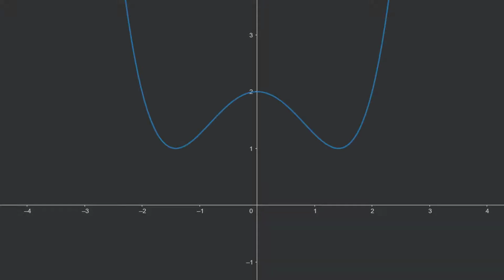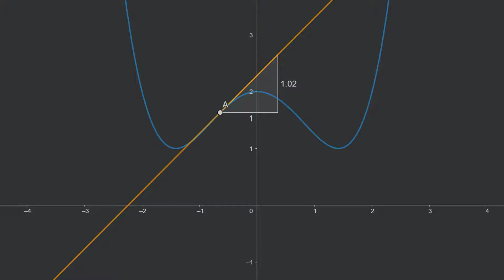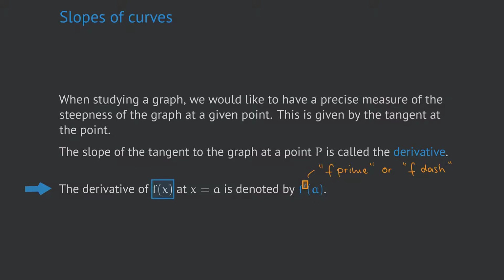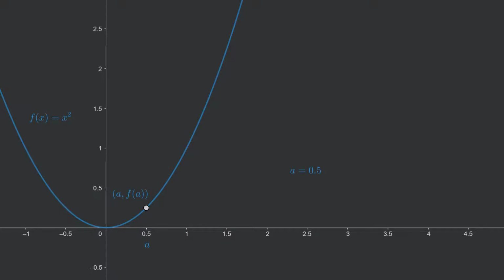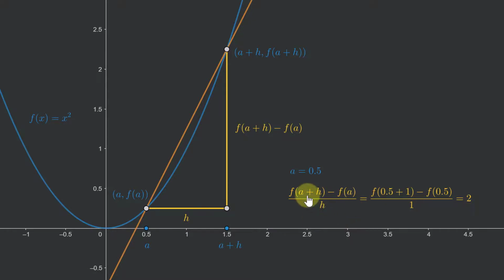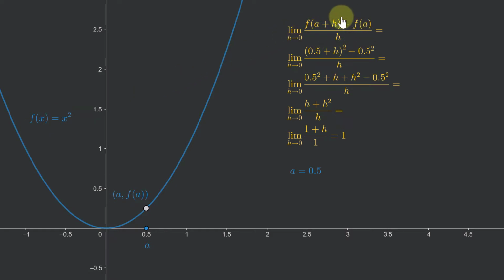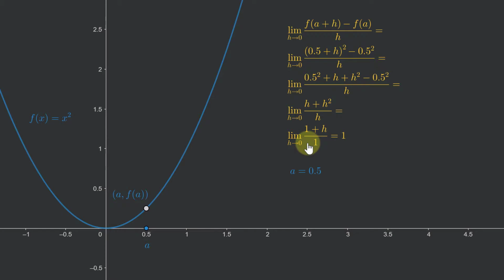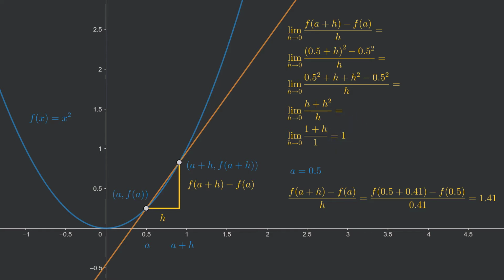Differentation: Derivatives and Tangents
We define the derivative of a function as the slope of the tangent and show how to calculate the slope of the tangent by the limit of secant slopes.